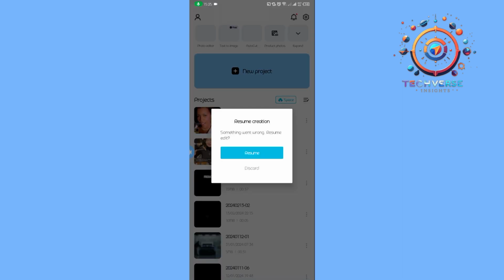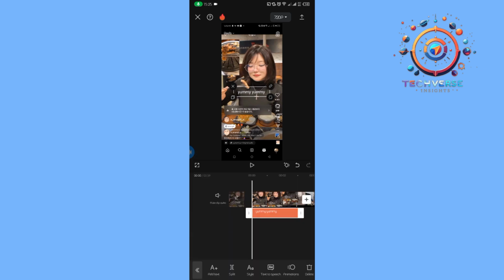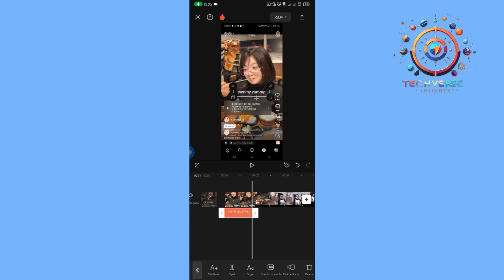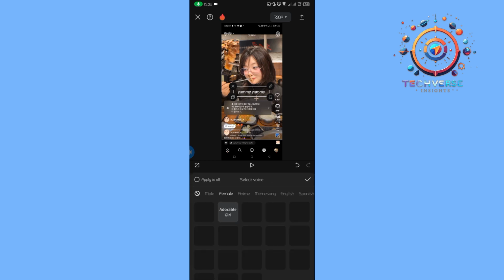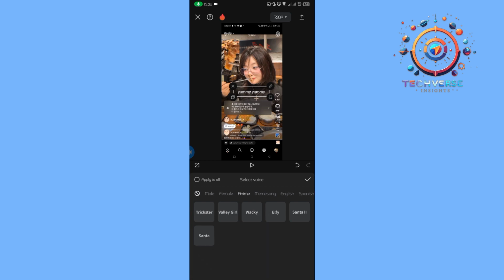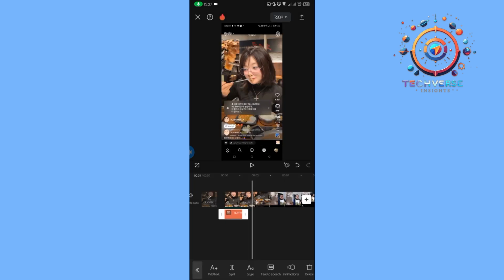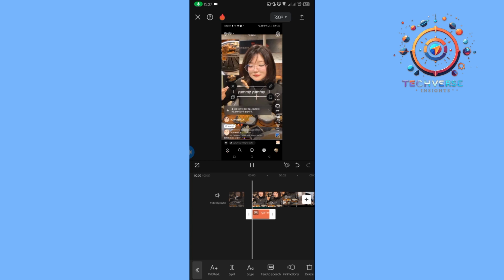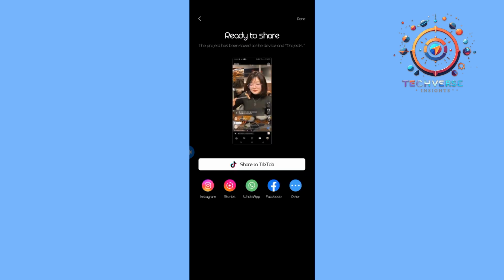How To Add Text To Speech in CapCut App; Step-by-Step Tutorial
Elevate your video editing skills with text-to-speech! In this comprehensive tutorial, we'll guide you through the process of adding text-to-speech to your videos using the CapCut app.
Whether you want to provide narration, create dynamic captions, or engage your audience with voiceovers, text-to-speech can enhance your videos in various ways.
Learn how to leverage this powerful feature to take your CapCut edits to the next level.